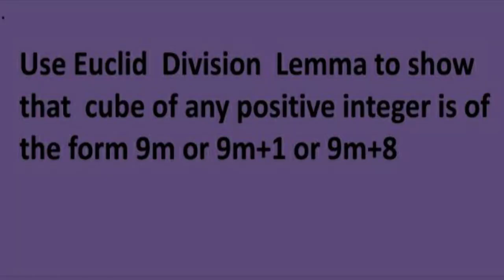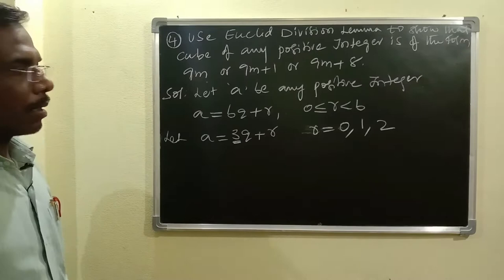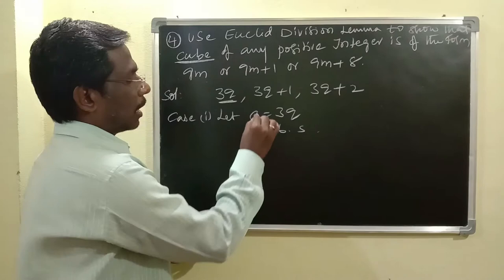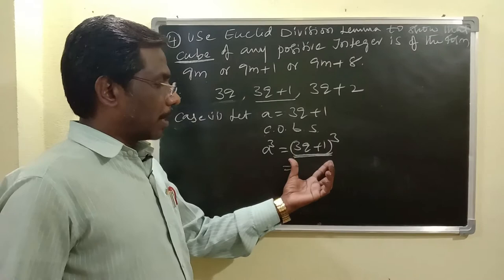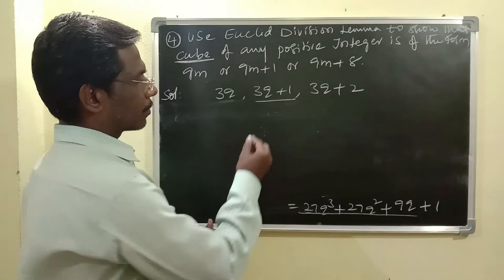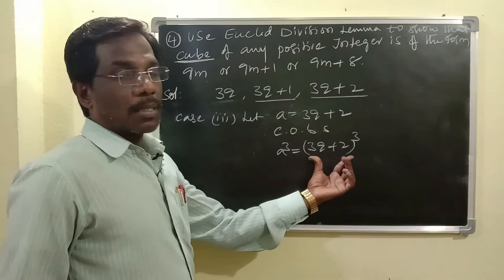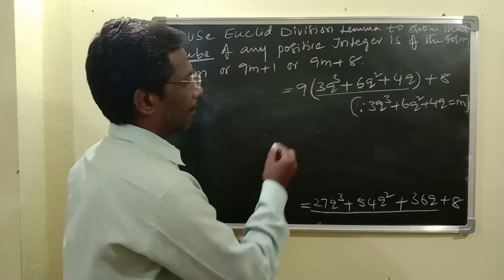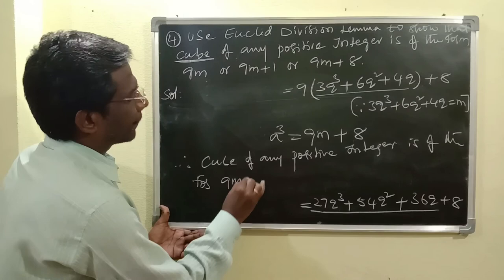10th Class REAL NUMBER PROVING -EUCLID'S DIVISION LEMMA EXERCISE (1.1)4th QUESTION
REAL NUMBER -EXERCISE (1.1) &PROVING -EUCLID'S DIVISION LEMMA,4TH    QUESTION